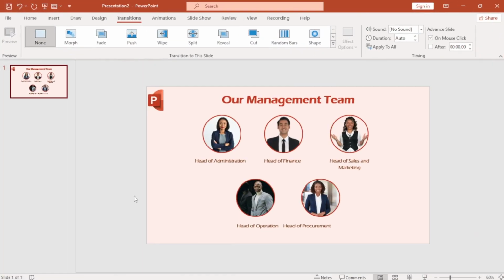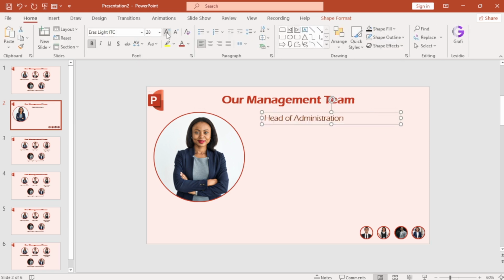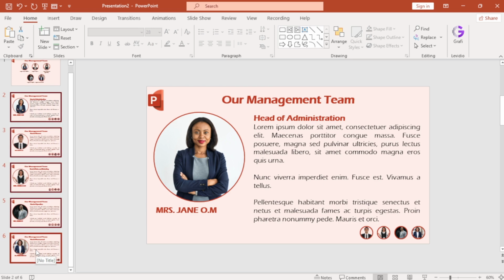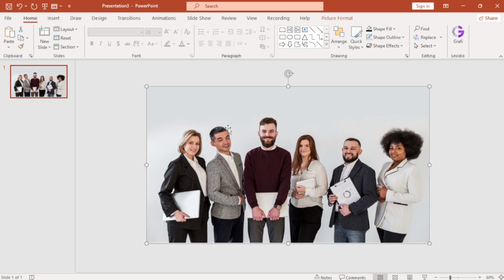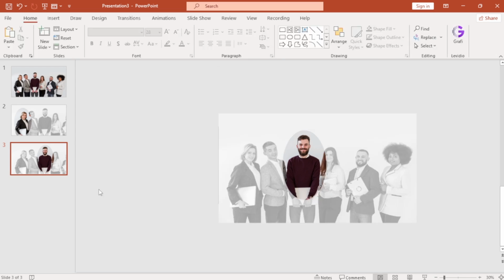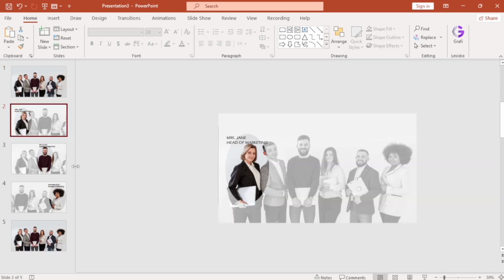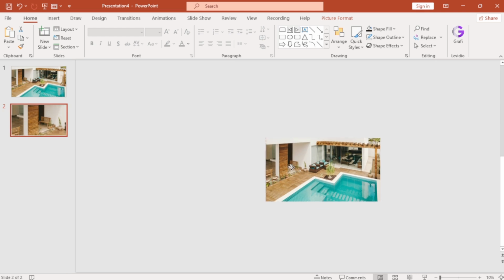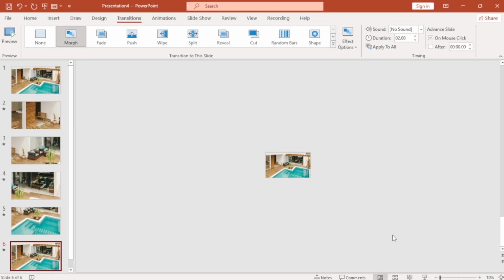How to Apply 3 Powerful Transitions In PowerPoint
🚀 Unlock the full potential of PowerPoint with this ultimate guide to Morph Transitions! In this tutorial, we’ll cover:
✨ Picture Morph Transition for seamless image effects.
🎯 Spotlight Morph Transition to highlight key content.
🔍 Zoom Into Slide Morph Transition for captivating zoom effects.

Whether you’re a beginner or looking to enhance your presentation skills, these expert tips will help you create stunning animations that leave your audience amazed!

🔑 What you’ll learn:

Step-by-step guide to using Morph transitions in PowerPoint.
Creative ideas for dynamic and professional presentations.
Insider tricks to make your slides unforgettable.

📌 Chapters:
0:00 Intro
1:00 Picture Morph Transition
06:16 Spotlight Morph Transition
12:03 Zoom Into Slide Morph Transition
15:31 Outro